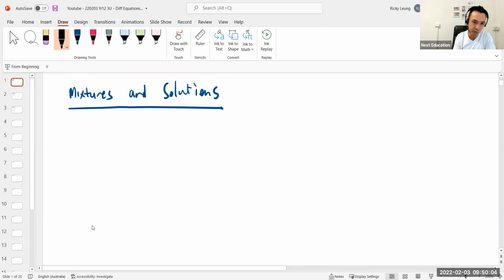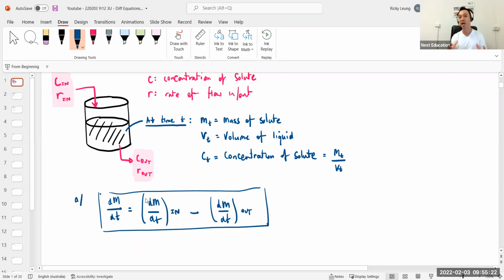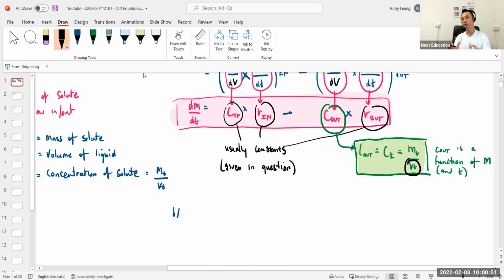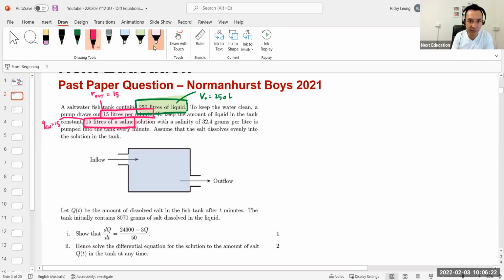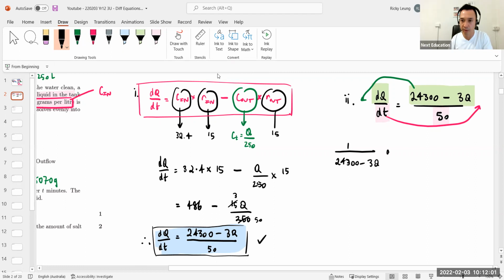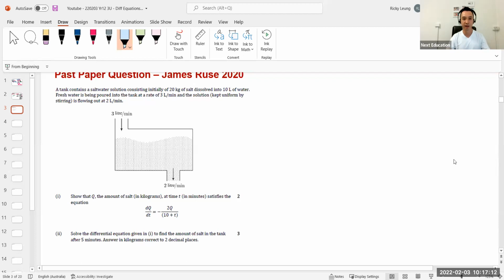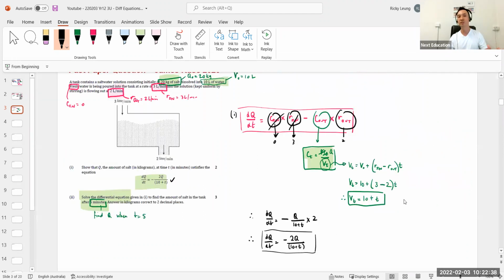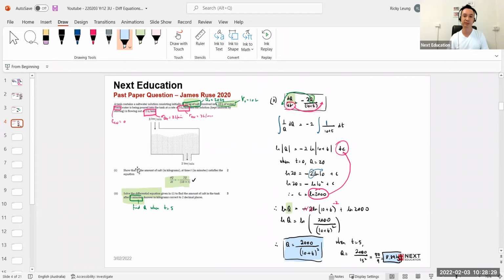HSC Year 12 Extension 1 (3U) - Differential Equations Applications Part 3 - Mixtures and Solutions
This video is the third instalment of the Differential Equations Applications topic in the Year 12 Extension 1 syllabus.

This video covers the questions where the context relates to mixtures and solutions, and explores some past paper questions.